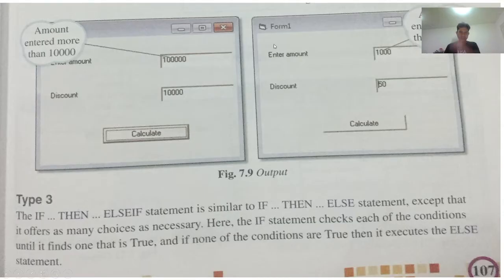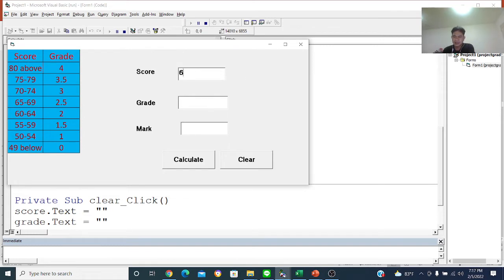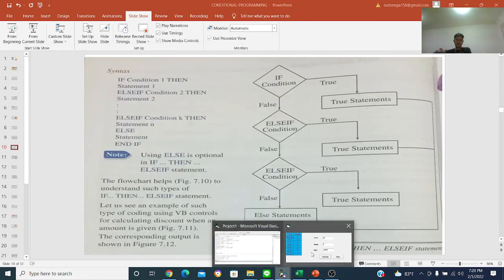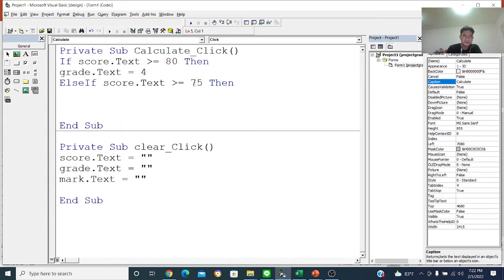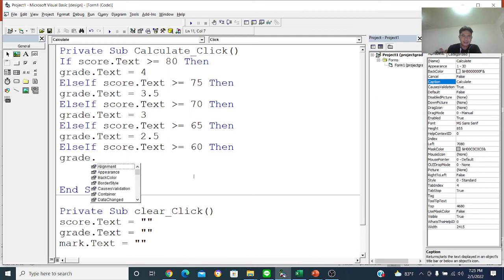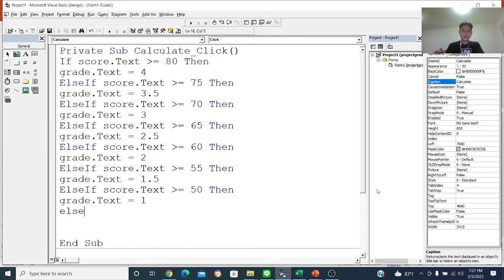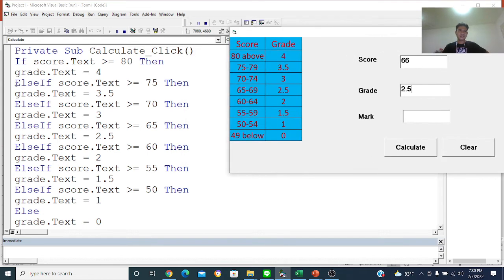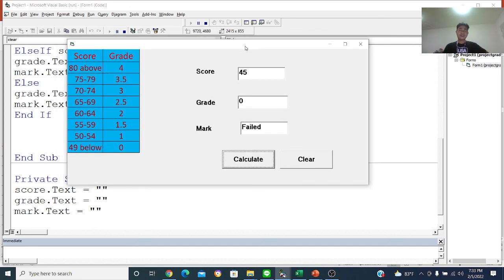if then elseif else stamement in visual basic